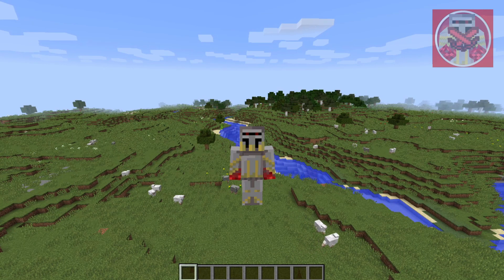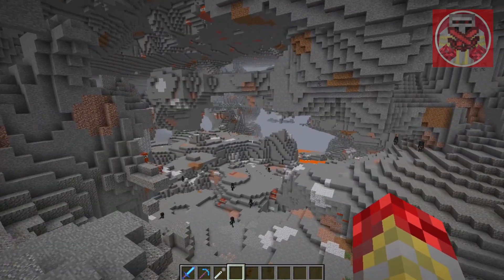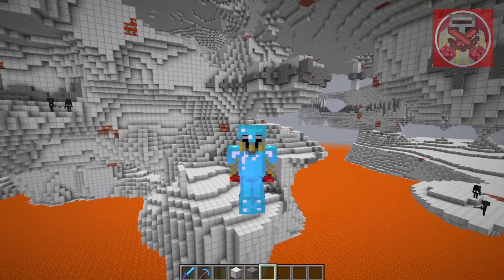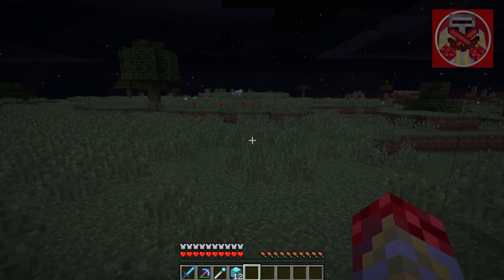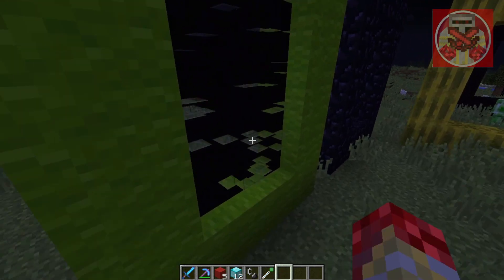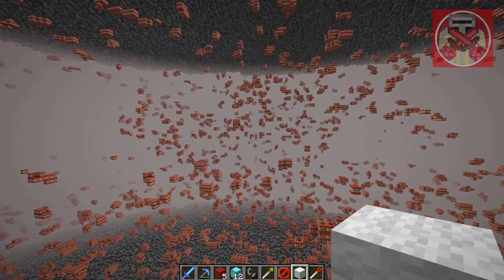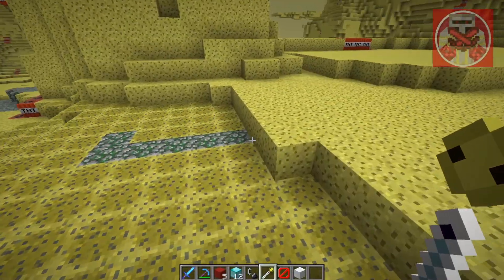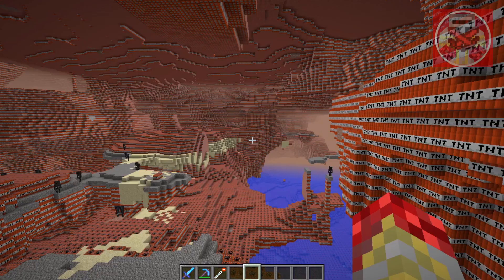Mod Showcase #2: Any Dimension Mod (Minecraft 1.12.2)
In this video I will show how you can travel to any block dimension, using certain portal activators.